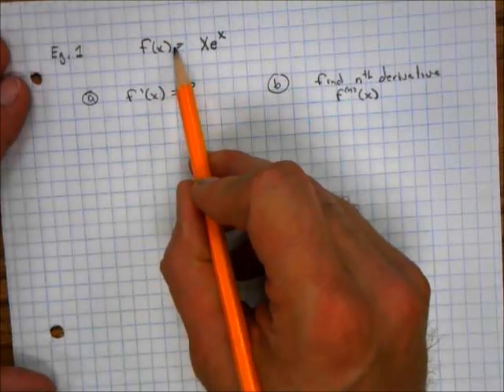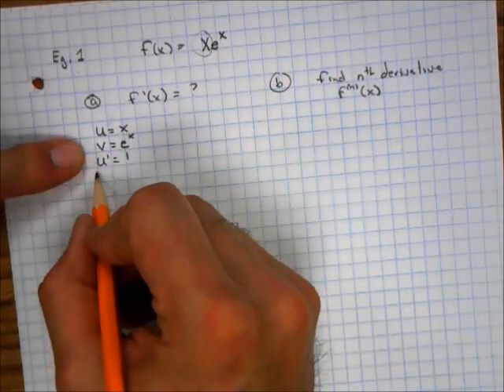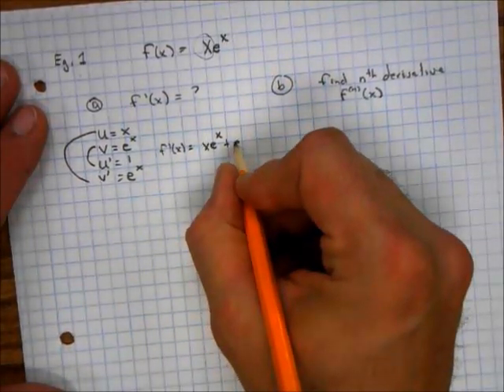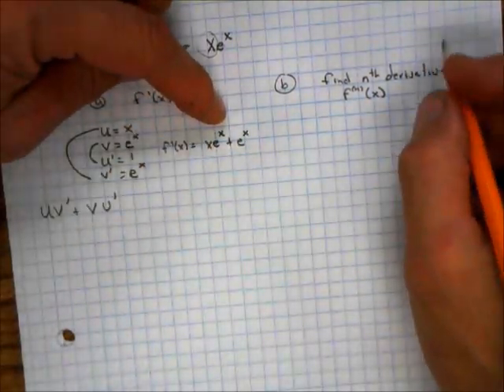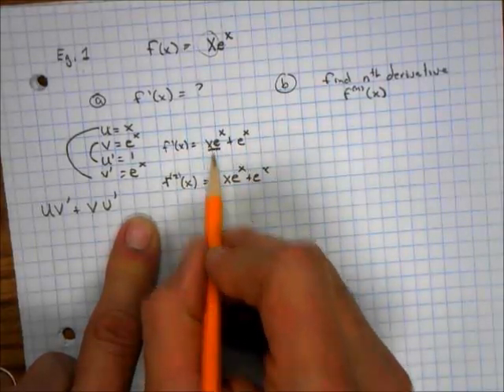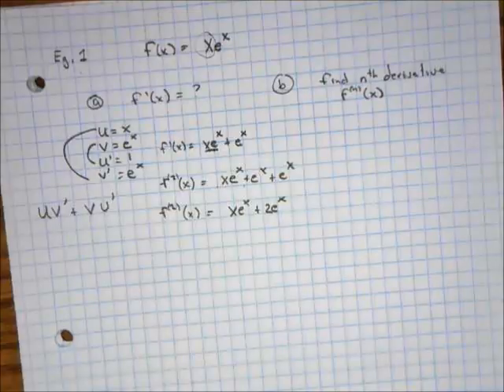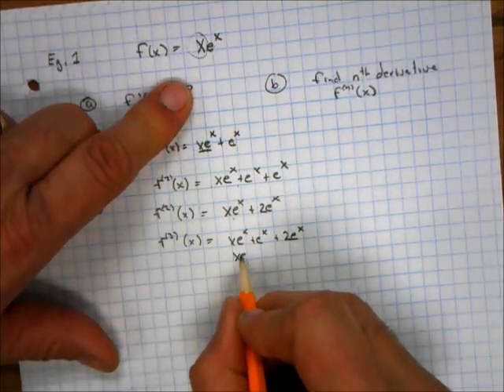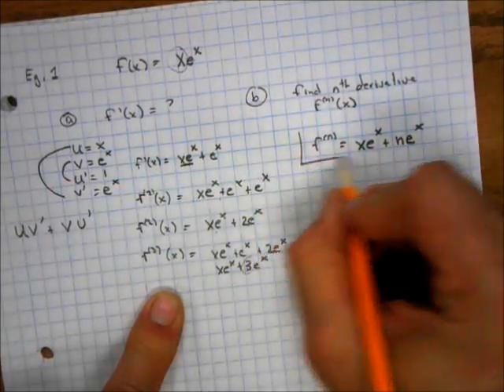How to Differentiate x*e^x Using the Product Rule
In this video, we use the Product Rule to solve a classic calculus problem: Example: (a) If f(x) = x e^x, find f’(x). (b) Find the nth derivative, f^{(n)}(x). We’ll go step by step: • Apply the Product Rule: \frac{d}{dx}[f(x)g(x)] = f(x)g’(x) + f’(x)g(x) • Differentiate f(x) = x e^x • Look for patterns in higher derivatives • Generalize to the nth derivative formula 👉 Great practice for AP Calculus or anyone learning how to apply the Product Rule to exponential functions. 👉 Want more help with calculus?